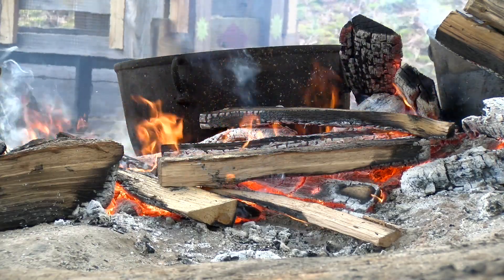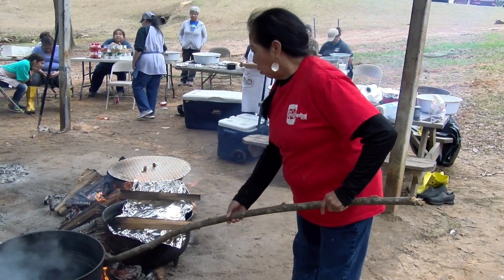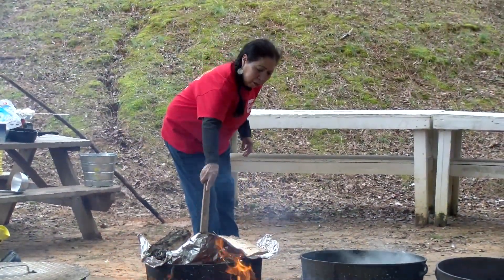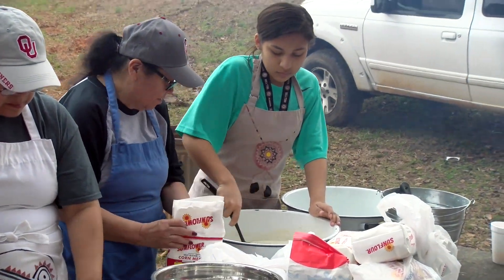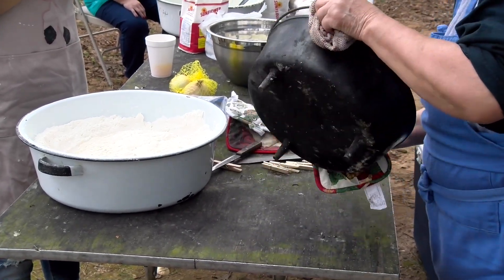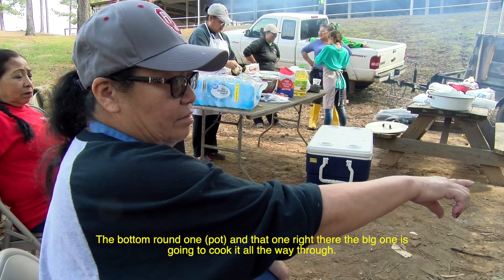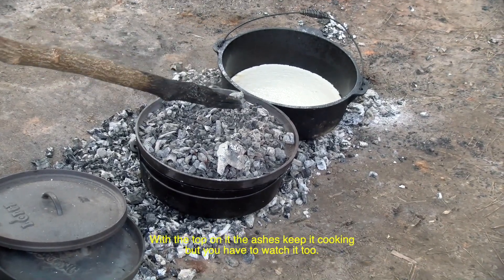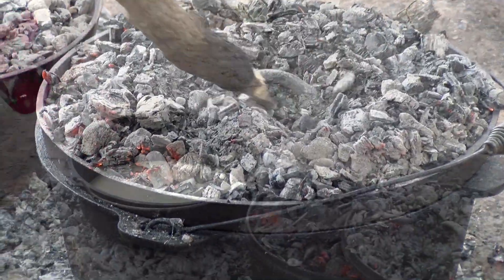Baking Over the Coals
Baking Over the Coals video features the art of traditional Choctaw cooking.  While the technique used in this video isn't a part of the daily lives of many tribal members, it is still practiced on special occasions and for social gatherings.

If you would like to watch more videos such as this, please visit our website @ choctawculturallegacy.com.  We also have interesting stories, traditional custom descriptions, and documents that you can refer to.